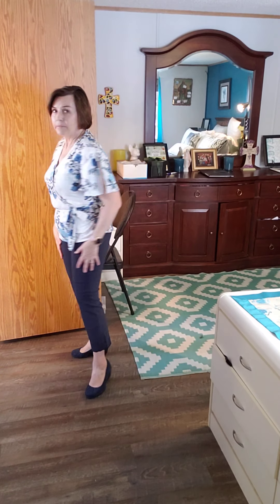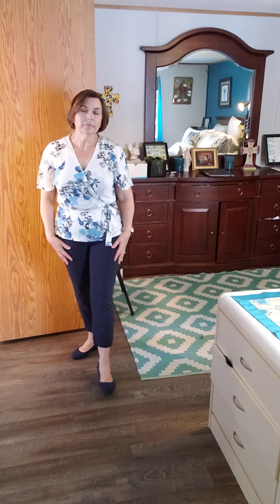Day 64 of 365 Days Sewing Makes Challenge by Murr-Made Designs. Pretty Wrap Top. My Sewing Secrets.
This top is as cute as it was easy to make.

Story of this Garment:
Sometimes you have a pattern for a cute top and you add a bit of length to it and make a dress. In this case, I took a pattern for a dress and took some length off of it to make this cute little top from a remnant I had left over from another project. It worked perfectly. In fact surprisingly well.

Pattern and Fabric:
The pattern is Burda 6328. I made a pink and black jersey version of this pattern that I showed you on day 39. I just took off some length using my eyeball and the amount of material I had available to decide on the finished length. The material is soft, flimsy brushed jersey which I got online from Fabricland. I loved the print. The blue flowers on the white background look very crisp and pretty. However, soft, flimsy jersey knit is very tricky to sew.

Construction
Because I had a limited amount of material, I pieced the belt a great deal to get enough length. Because of the thinness of the knit, I sewed it very slowly. I find that works much better with this type of knits. I also put the plate on my machine with the smallest hole. This keeps it from being swallowed by my machine. I also don't serg it. The last time I attempted to serg this type of knit, it also got balled up in my serger. So slow, steady sewing, stabilizing the beginning of seams, and the small holed plate seems to work for me.

The pattern is size 8-18. I cut a 10. It is a very generous fit. I also put a fastener on the neckline to keep the neckline decent. It is a family show after all.

I love this top. I think it is pretty, flattering and unique. I encourage beginning sewers to not be afraid to modify patterns to get what they want in a garment.

The Grateful Thread
Just to add a bit more gratitude in the world, tell me below in the comments what you are thankful for today? Today, I am very grateful for our culture of remembering in November. Remembering those who have fought for the life and and freedom generations later have had the pleasure to enjoy. It is a dept that can never be repaid and the stories and memories need to continued to be shared with generations to come.

We will remember.

Alice

DIY Wardrobe
Easy Sewing
MeMadeMay
Shirt Patterns
Simple Sewing Projects
Garment Sewing
Garment Construction
Handmade